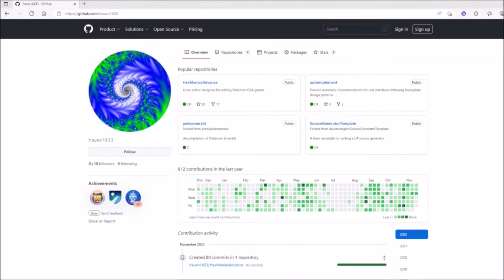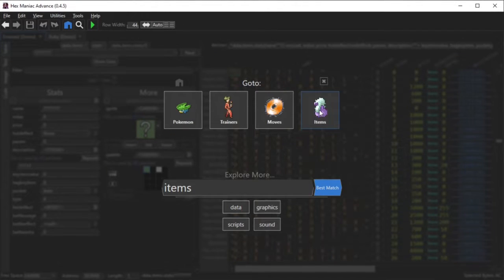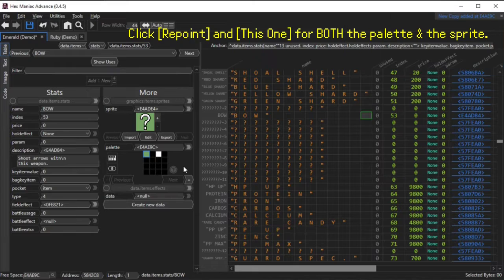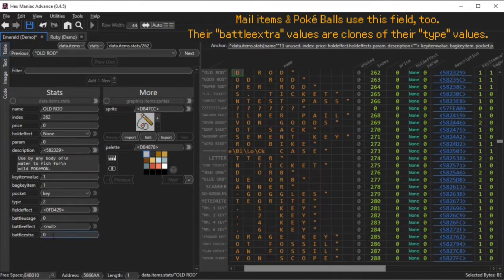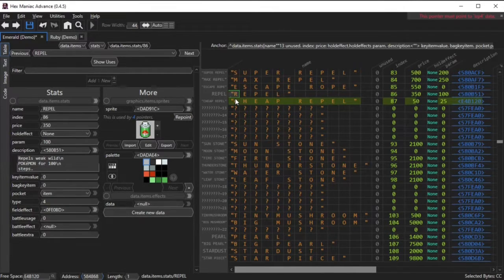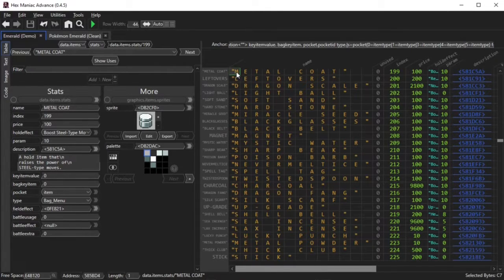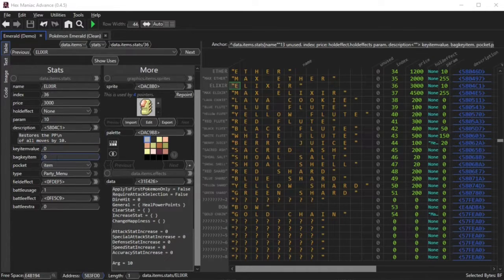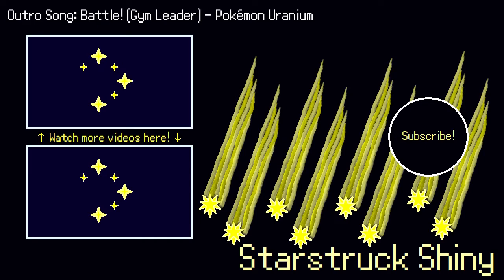Hex Maniac Advance | Basic Tutorial #5 | Item Editing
This tutorial for Hex Maniac Advance is going to cover the Items table and editing item data (except TMs; that's its own tutorial). A common item request is custom evolution stones, and I demonstrate the process of making one. I go into detail about every field that you can edit and a few limitations that some of the items have. I hope you all enjoy the video!

Make sure to frequently back up your ROM! You don't want to lose tons of progress over a setback!

We have other tutorials in Hex Maniac Advance's GitHub page (linked below); watch them all, and your toolkit of ROM hacking knowledge will overflow!

Chapters:
0:00 Intro
0:35 GitHub & .NET 6 Desktop Runtime
1:58 Showing the Items table
3:07 First item: A bow
5:27 Second item: A golden chain
6:05 Other item fields
7:27 Item data in data.items.effects
8:56 Third item: A cheap repel
11:21 Making a backup
12:07 Fourth item: An evolution stone
14:07 Quick recap of the item attributes
15:24 Showcasing the items
16:29 Outro